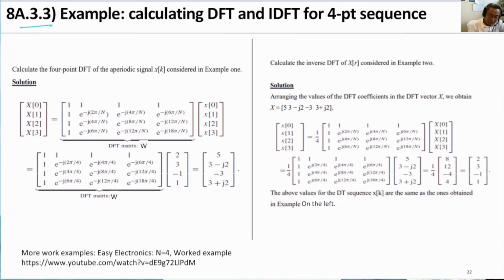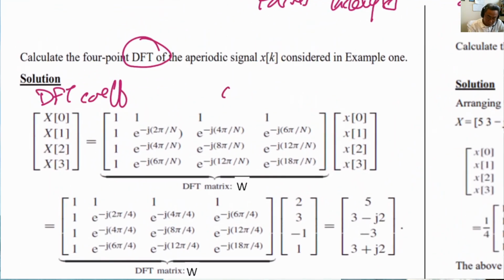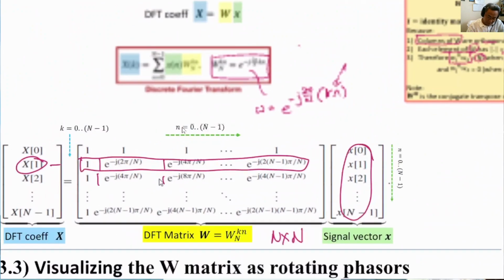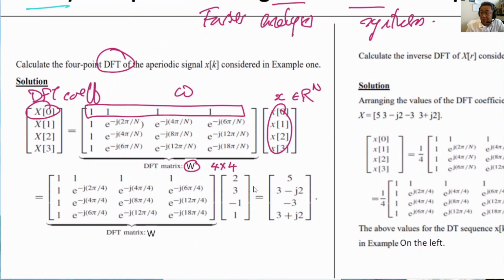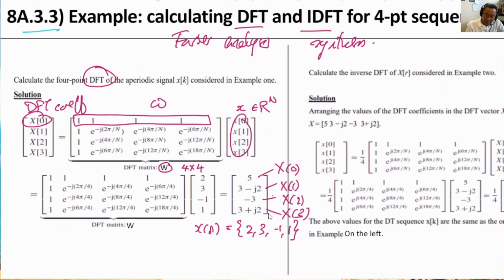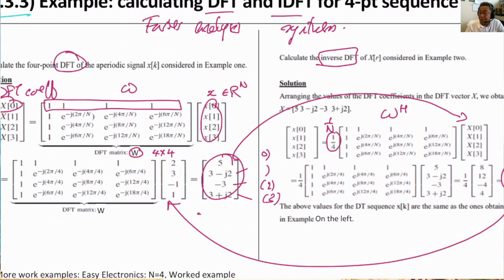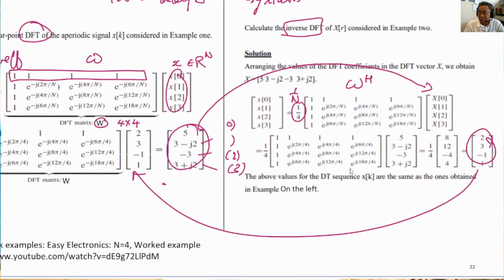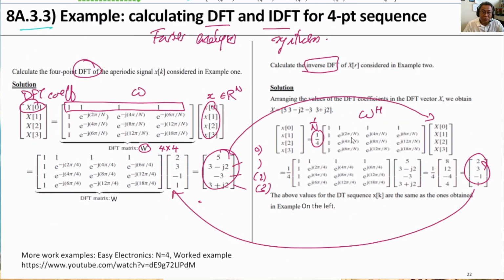8A 3 pg22